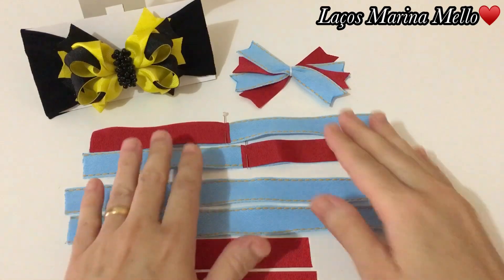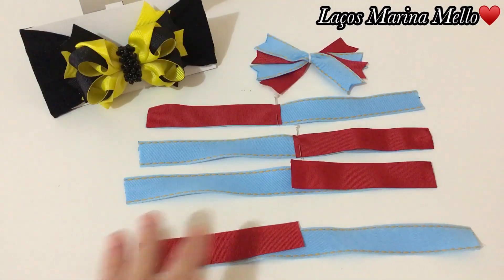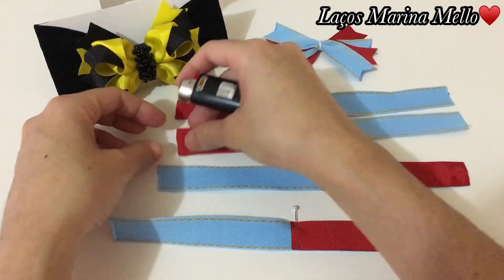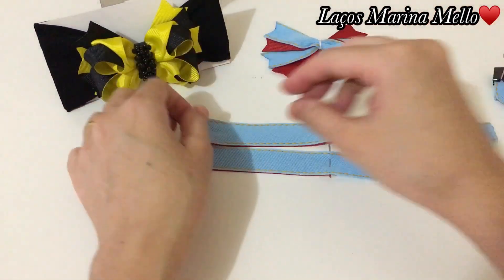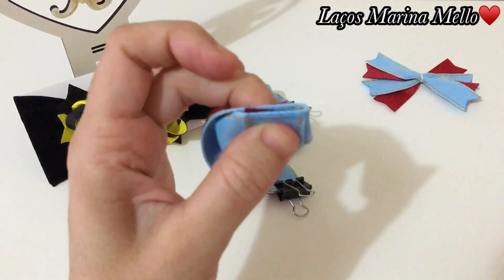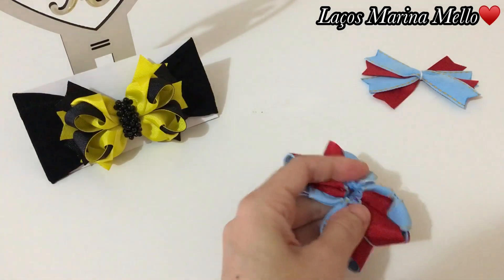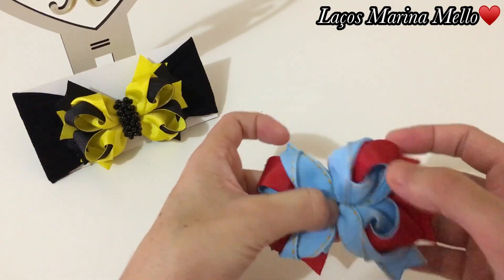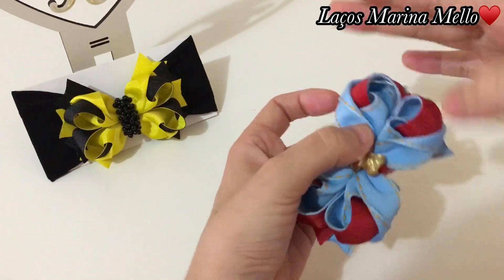Laço Bambolê Love na fita 5🎀By Marina Mello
Medidas
4x23cm
4x11cm
4x11cm

MINHAS PARCERIAS

🎀 Seus laços precisa de um detalhe super meigo e charmoso.
👉🏼 Não fique de fora...
👉🏼 Adquira agora os materiais para laços,fitas,apliques de biscuit ,etiquetas e personalizadas ,logo e capas de divulgação,papelaria personalizadas, Body ,collant, calcinha bunda rica,apliques de florzinhas,cerejinhas,acrílico,mdf,bolsinha e sapatinhos ,maquina de cortar fitas e acessórios mais top 😍
🎀 Mãe e Filha Fitas com a (Mariana)
🎀Marix etiquetas personalizadas(Marisabel)
🎀Laís Humberto logos e capas de divulgação
🎀Atelie Márcia Du’art
🎀Feitos da Thali(Ester)
🎀Sthe Armarinhos(Sthefany)
🎀Gigi Girassol(Geovania)
🎀Arte da Mãe(Leisiane Bogás)
🎀Maqui Fitass(Michele)
😱 Tudo muito Lindo😱
😍 Super Indico 😍
👉 Mãe e Filha Fitas
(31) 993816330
👉🏻LH logos e capas de divulgação
👉🏻Feitos da Thali
(Body ,collant, calcinha bunda rica)
👉🏻Sthefany Armarinho
👉🏻Arte da Mãe(Leisiane Bogás) Sapatinhos e bolsinhas

Que Deus te abençoe 🙏